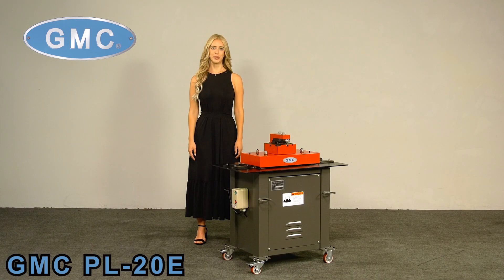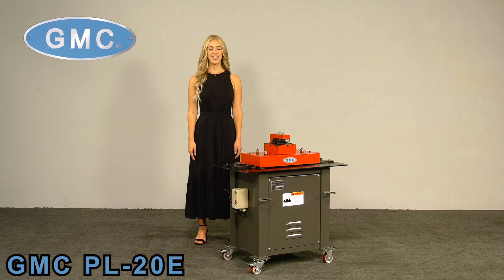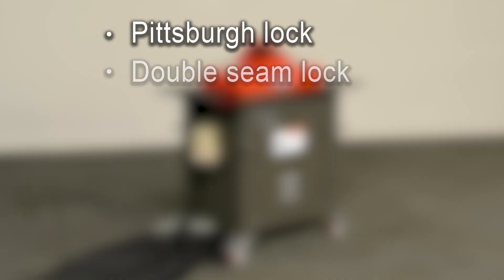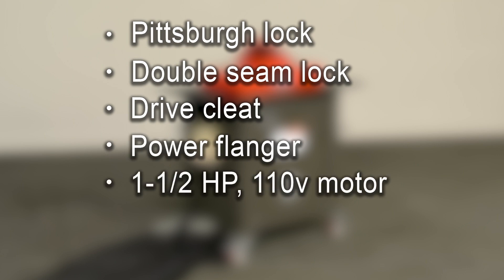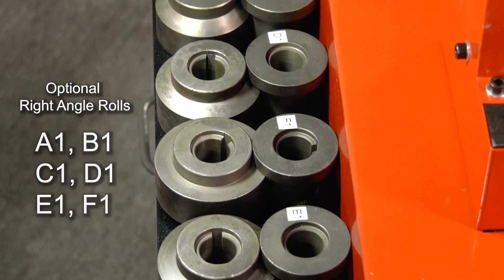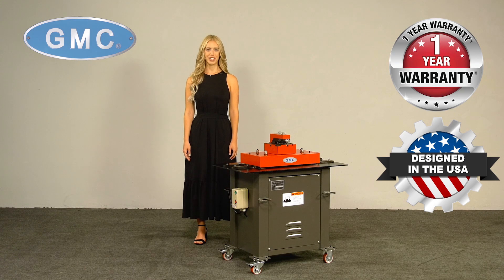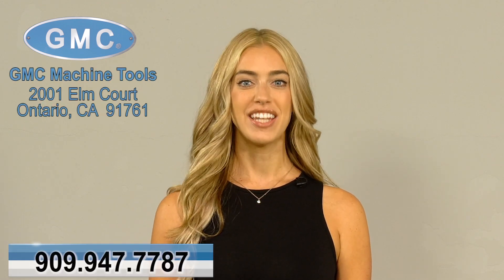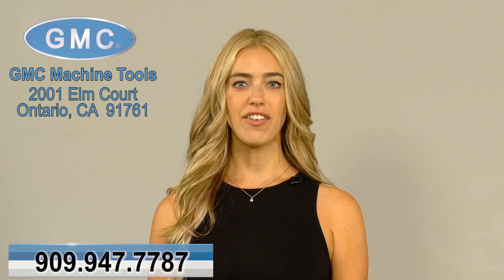Discover the Power of Pittsburgh Lockformer Machine PL-20E - Ultimate Sheet Metal Fabrication Tool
Looking for a powerful, reliable Pittsburgh machine? Look no further than the Lockformer PL-20E! This machine is built to handle heavy-duty sheet metal forming, with a 20-gauge capacity and a powerful motor that can handle even the toughest jobs. With its easy-to-use controls and durable construction, the PL-20E is a great choice for any metalworking shop. Watch this video to learn more about the features and capabilities of the Lockformer PL-20E, and see it in action as it forms perfect Pittsburgh seams every time.